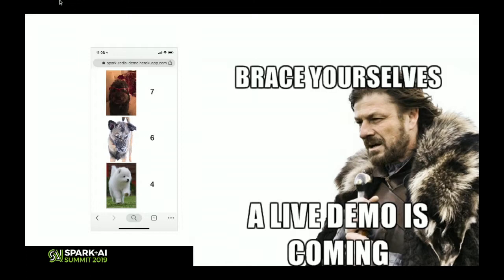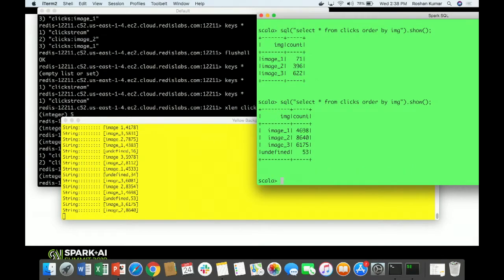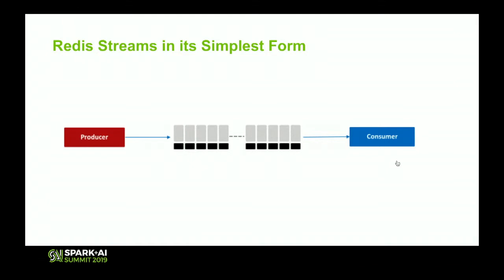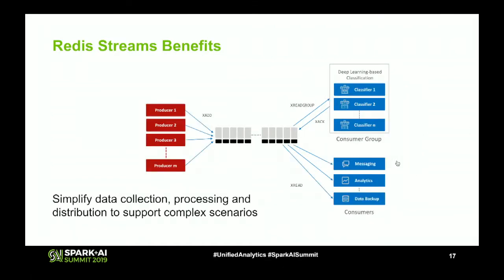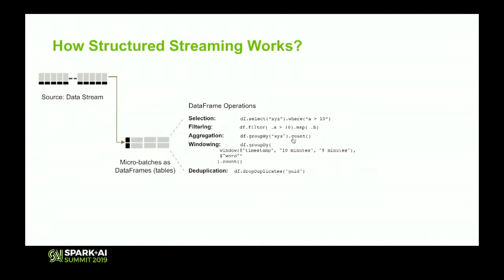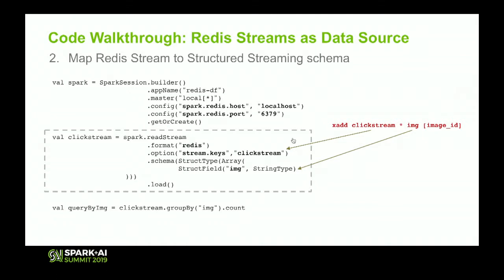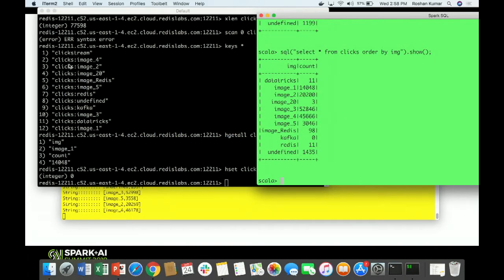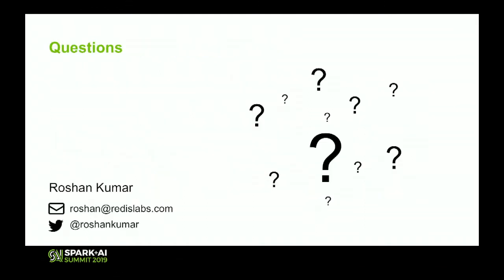Redis + Structured Streaming—A Perfect Combination to Scale Out Your Continuous ApplicationsRoshan K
"Continuous applications" supported by Apache Spark's Structured Streaming API enable real-time decision making in the areas such as IoT, AI, fraud mitigation, personalized experience, etc. All continuous applications have one thing in common: they collect data from various sources (devices in IoT, for example), process them in real-time (example: ETL), and deliver them to machine learning serving layer for decision making. Continuous applications face many challenges as they grow to production. Often, due to the rapid increase in the number devices or end-users or other data sources, the size of their data set grows exponentially. This results in a backlog of data to be processed. The data will no longer be processed in near-real-time. Redis, the open-source, in-memory database offers many options to handle this situation in a cost-effective manner. First and foremost, you could insert Redis into an existing continuous application without disrupting its architecture, and with minimal code changes. Redis, being in-memory, allows over a million writes per second with sub-millisecond latency. The Redis Stream data structure enables you to collect both binary and text data in the time series format. The consumer groups of Redis Stream help you match the data processing rate of your continuous application with the rate of data arrival from various sources. In this session, I will perform a live demonstration of how to integrate a continuous application using Apache Spark's Structured Streaming API with open source Redis. I will also walk through the code, and run a live IoT continuous application.